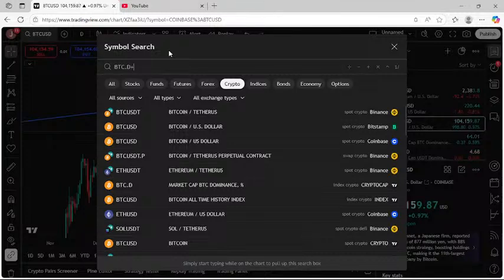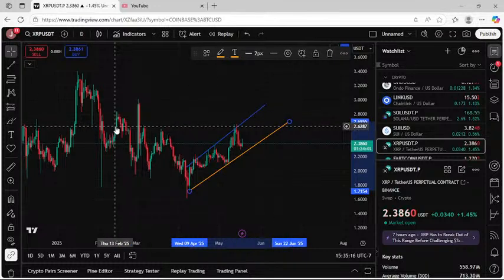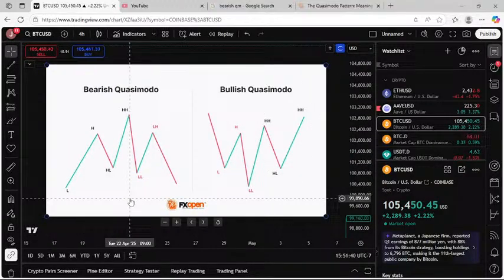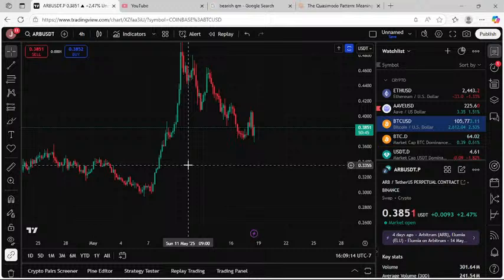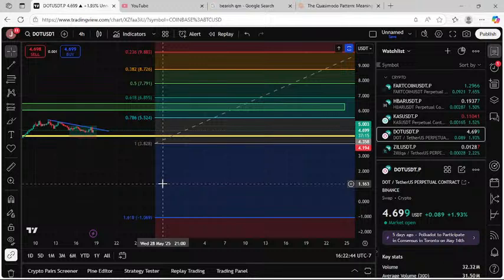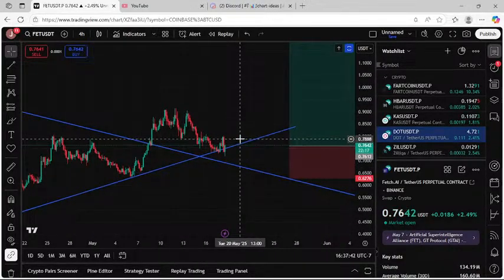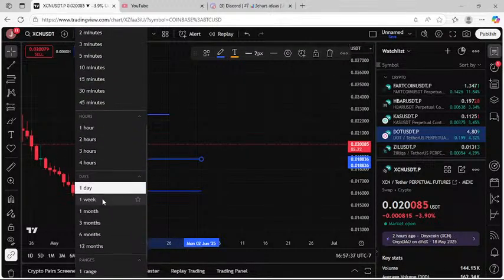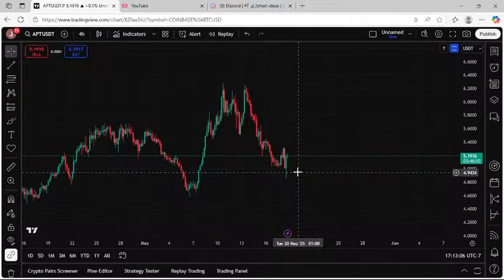AXION market analysis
lets see whats happening